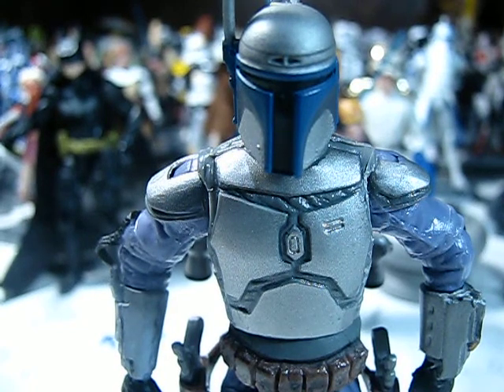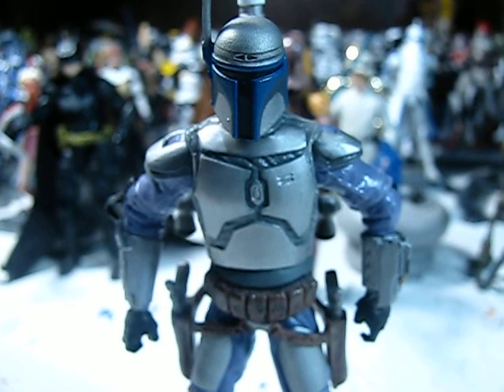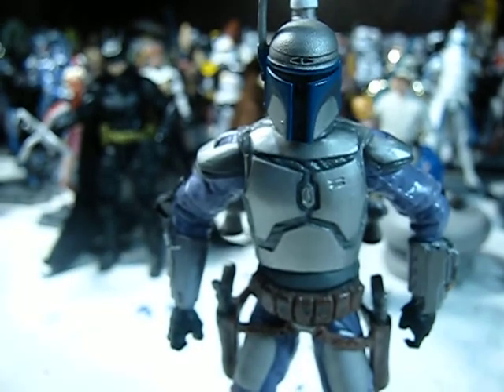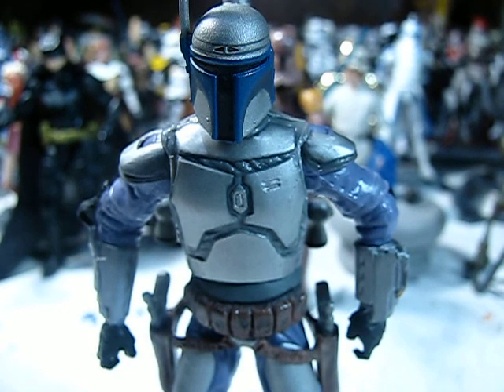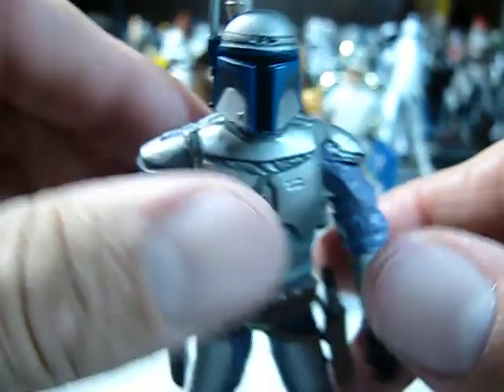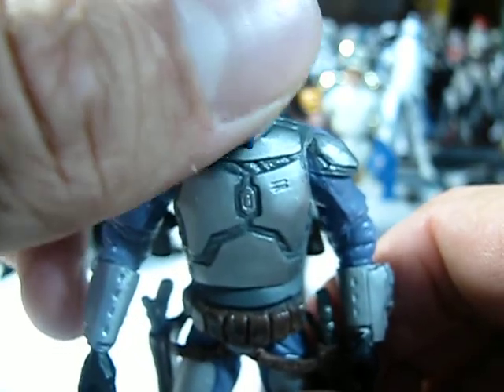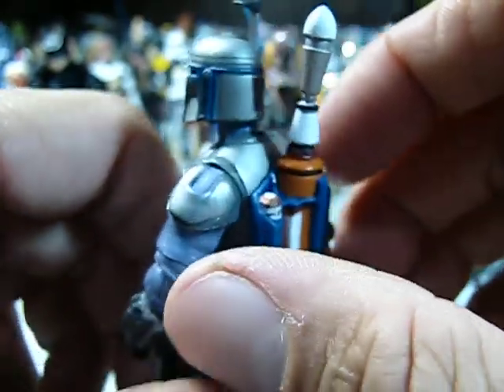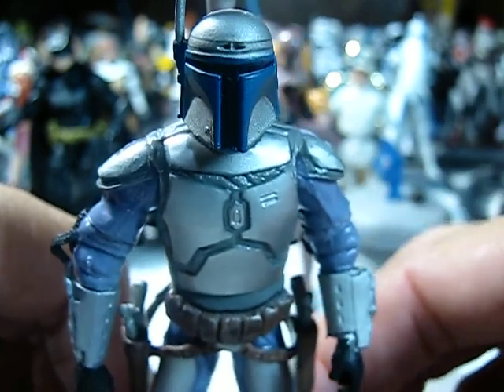Action Figure Feature!! Vintage Jango Fett Review!!